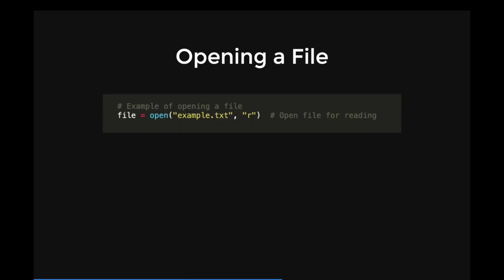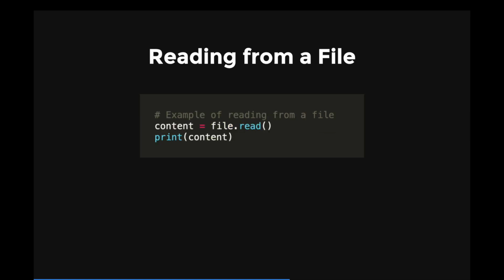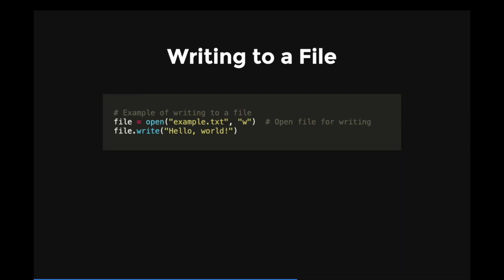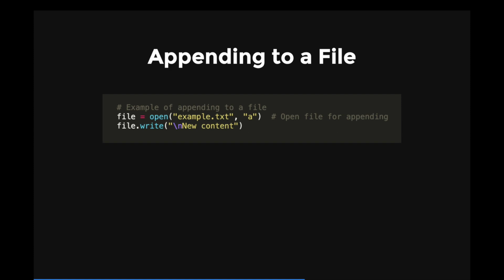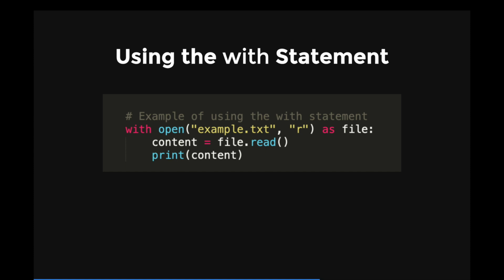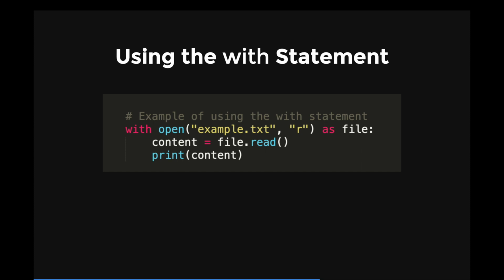7 Python Crash Course: File Handling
File handling is an essential aspect of Python programming, enabling interaction with files on your computer through operations like reading, writing, and appending data. This section guides you through the process of handling files efficiently:

1. Opening a File: Files are opened using the open() function, specifying the file path and the desired mode (e.g., read, write, append).

2. Reading from a File: Once opened, files can be read using methods like read(), readline(), or readlines(), providing flexibility in accessing file contents.

3. Writing to a File: To write data, files are opened in write mode ("w"), creating or overwriting the file contents as needed.

4. Appending to a File: Existing files can be appended without overwriting their contents by opening them in append mode ("a").

5. Closing a File: After file operations are completed, it's crucial to close the file using the close() method to release system resources.

6. Using the with Statement: The with statement ensures proper file closure, even in case of errors, making code more concise and robust.

Mastering file handling techniques is vital for Python developers, facilitating interaction with external data sources such as text files and CSV files. Proficiency in file handling empowers the creation of robust Python applications capable of effectively reading from and writing to files.